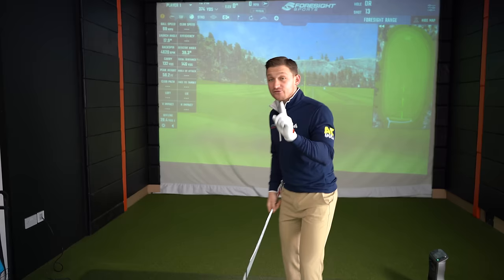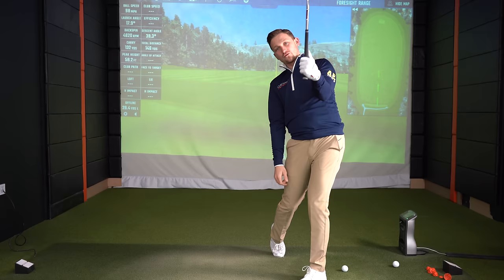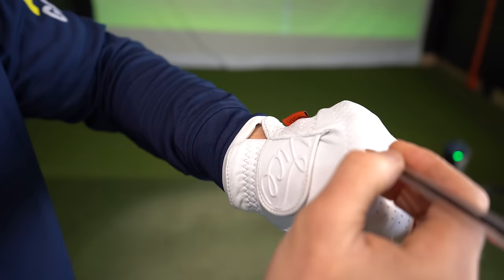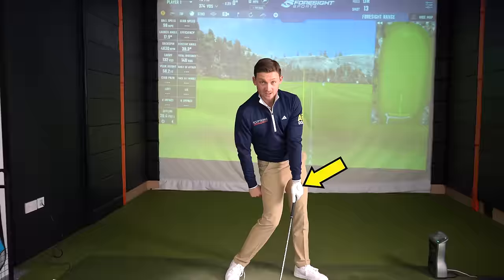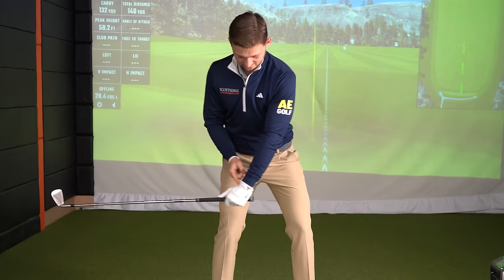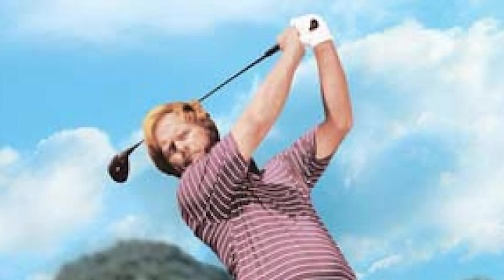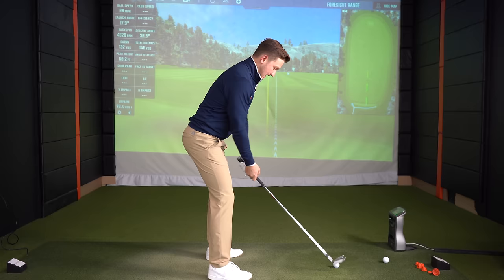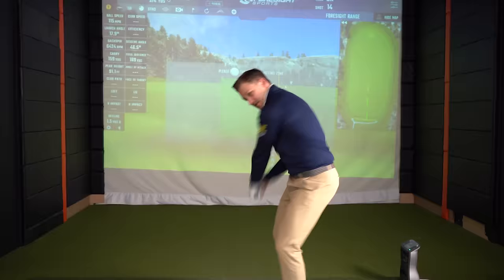Using Moe Normans 5* RATED DRILL will leave your golf buddies SPEECHLESS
This is helping so many golfers right now!!! You need to listen up this Moe Norman release drill will make you at least one club longer and will 100% keep the clubface square down to the golf ball. The best part about it is that it takes just 15 SECONDS!! The release is something that I have struggled with in the past and know that a lot of my golf clients have too. In this short and simple golf lesson here on YouTube Top 50 coach Alex Elliott PGA teaches you the secret to releasing the golf club on the downswing JUST like Moe Norman did using his 15 second release drill. No longer be scared or misled on how to release the golf club, this is something the best ball stickers do, Jack Nicklaus and Earnie Els, creating a better strike, pressure and compression on the golf ball. We need a drill that is going to work ALL THE TIME because releasing the golf club means we add distance, we drop shots, we strike the golf ball longer, straighter, reduce our handicap. the benefits are endless.

This drill has helped so many golfers of all different abilities, I have had so many different questions on the channel about release in the golf downswing, wrists in the golf swing, downswing tips, improving ball strike and compression, downswing tips with driver, downswing tips with irons, Moe Norman secrets, Striking tips, downswing Moe Norman, the secret to ball striking.  Golf tips for beginners driving, golf tips driving straight, connection in the golf swing... you get the gist!!